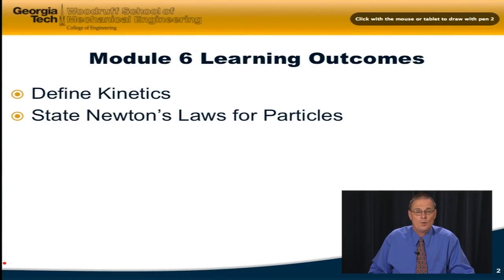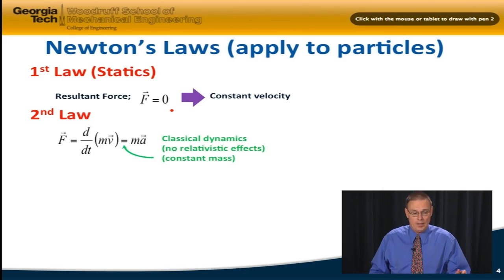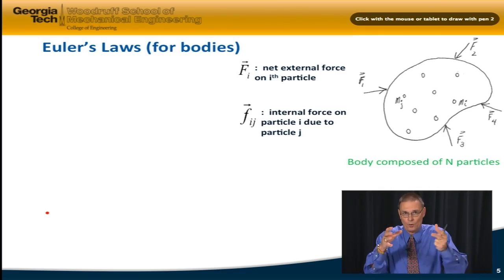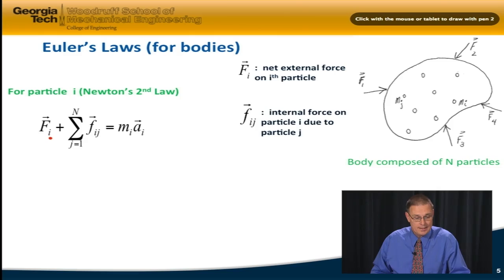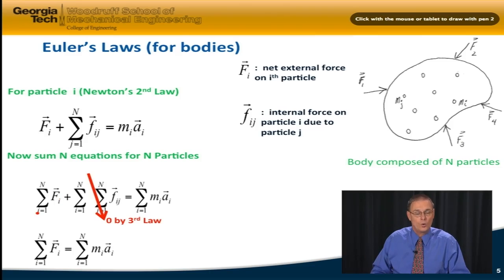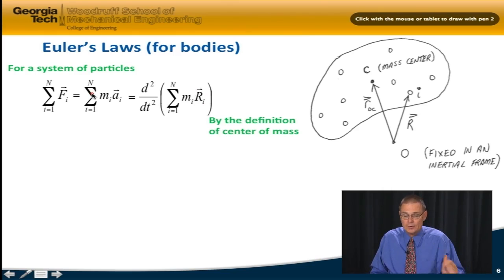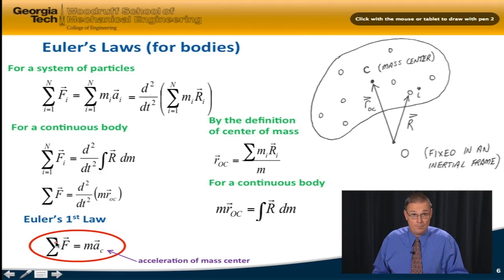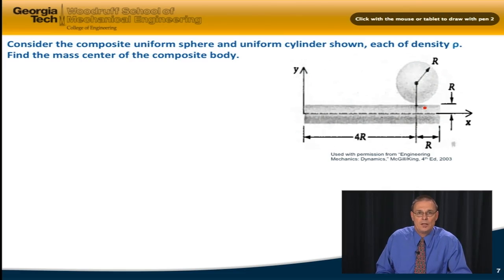Module 6: Define Kinetics; Newton’s 2nd Law; Euler’s 1st Law; Locate Mass Center of Composite Body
Link to this course:
Module 6: Define Kinetics; Newton’s 2nd Law; Euler’s 1st Law; Locate Mass Center of Composite Body - Engineering Systems in Motion: Dynamics of Particles and Bodies in 2D Motion

This course is an introduction to the study of bodies in motion as applied to engineering systems and structures.  We will study the dynamics of particle motion and bodies in rigid planar (2D) motion.  This will consist of both the kinematics and kinetics of motion.  Kinematics deals with the geometrical aspects of motion describing position, velocity, and acceleration, all as a function of time.  Kinetics is the study of forces acting on these bodies and how it affects their motion.
Recommended Background:

To be successful in the course you will need to have mastered basic engineering mechanics concepts and to have successfully completed my courses en titled an “Introduction to Engineering Mechanics” and “Applications in Engineering Mechanics.”   We will apply many of the engineering fundamentals learned in those classes and you will need those skills before attempting this course.

Suggested Readings:

While no specific textbook is required, this course is designed to be compatible with any standard engineering dynamics textbook.  You will find a book like this useful as a reference and for completing additional practice problems to enhance your learning of the material.

This course is very important to every Mechanical Engineering students, this is very useful to me for improving our subject.Thank you for giving opportunity.,I would just like to say that Prof. Whiteman is a great explainer. I would like to complete most of the courses by him that are available on Coursera.